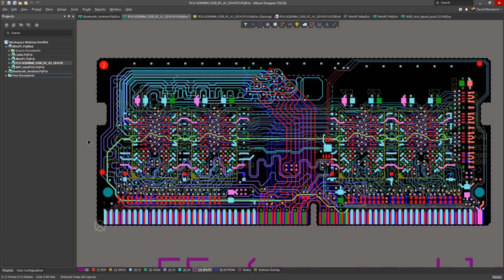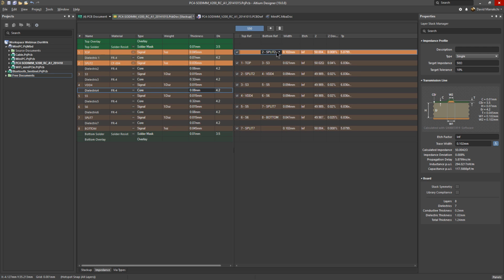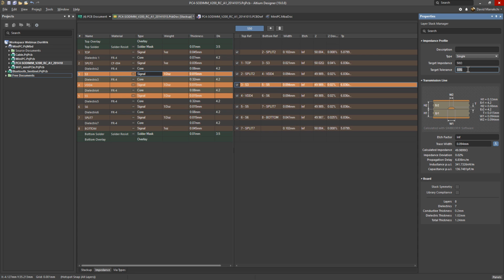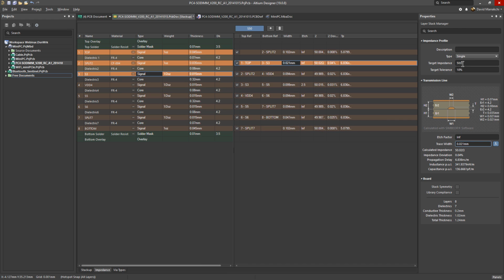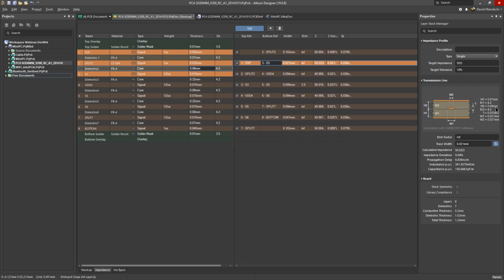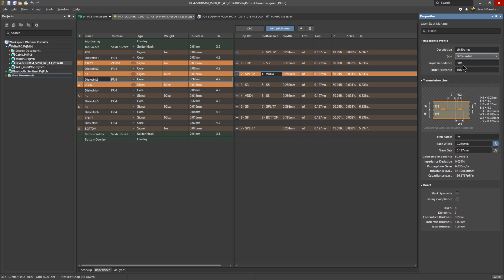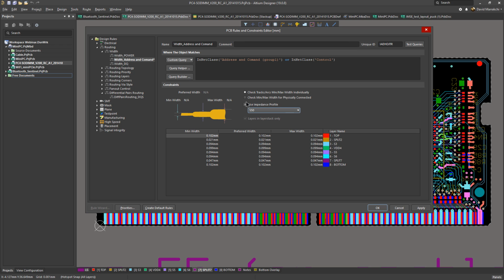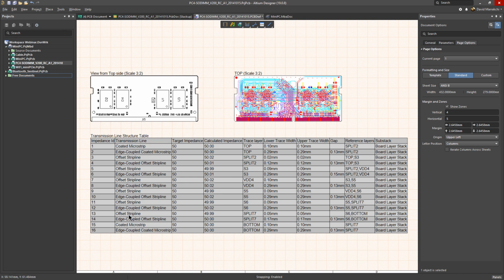How to Calculate Impedance for Single and Differential Transmission Line